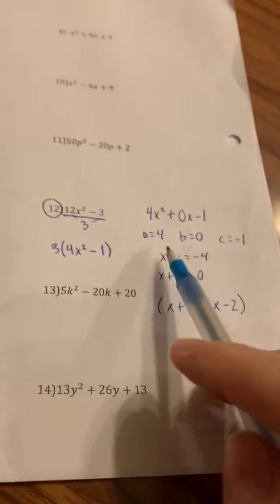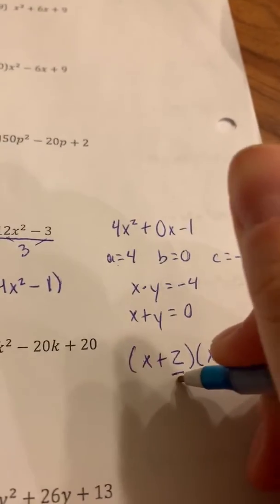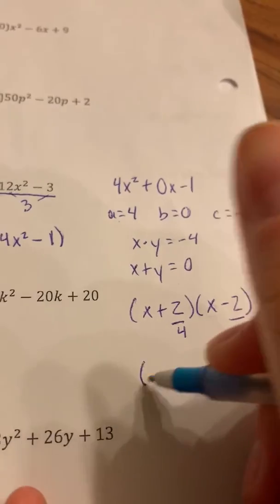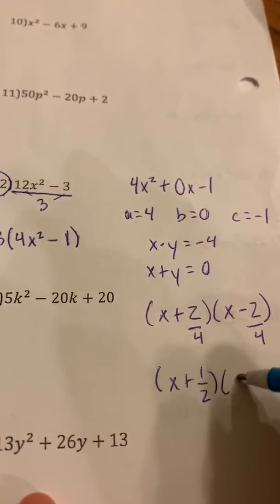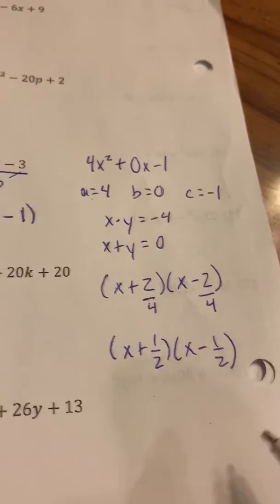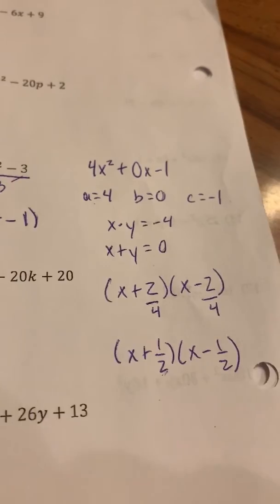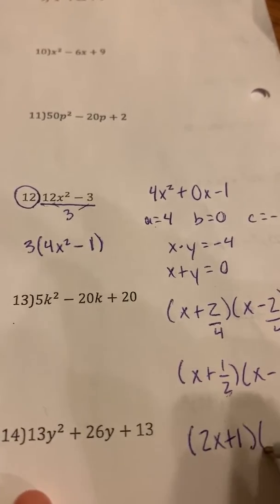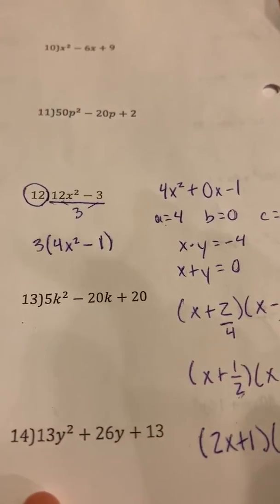Special Cases with Common Factors